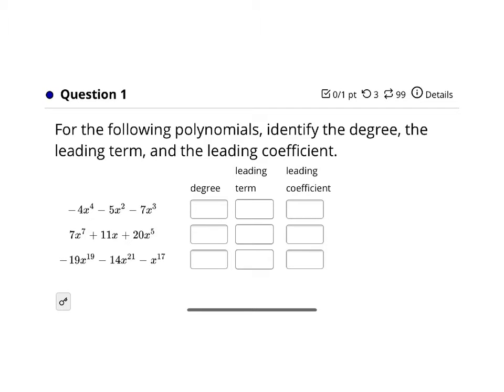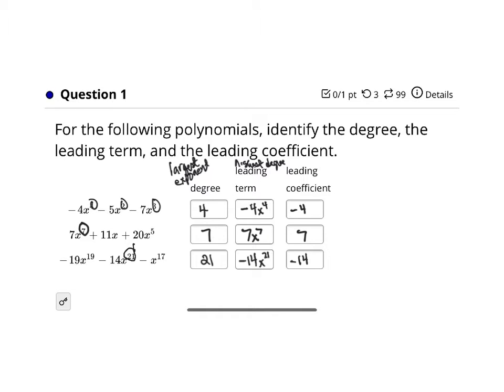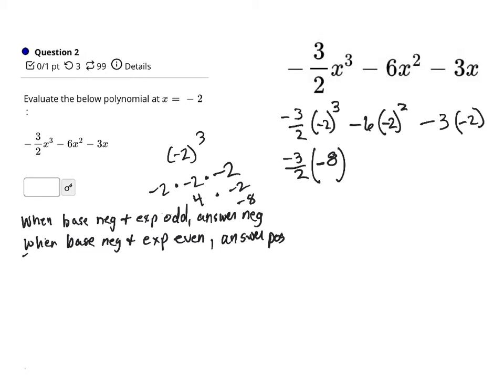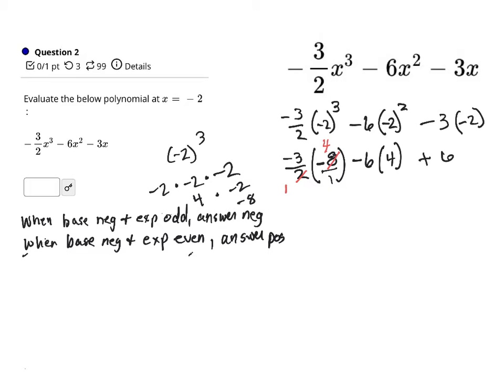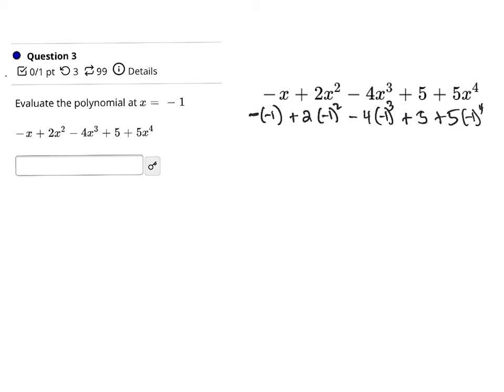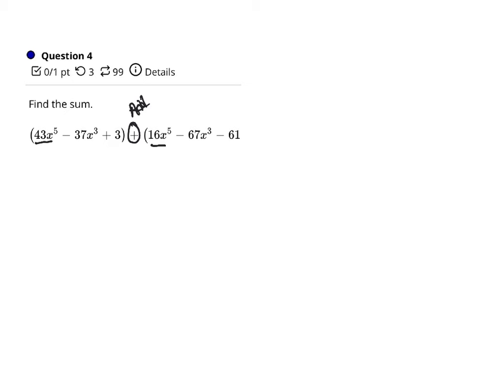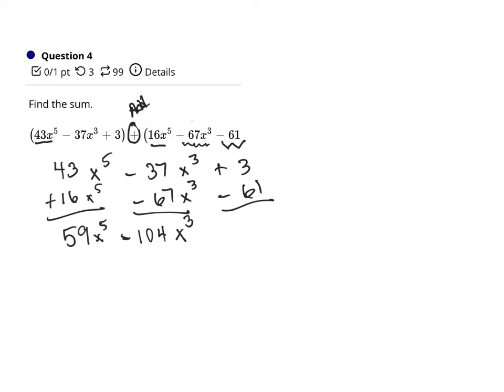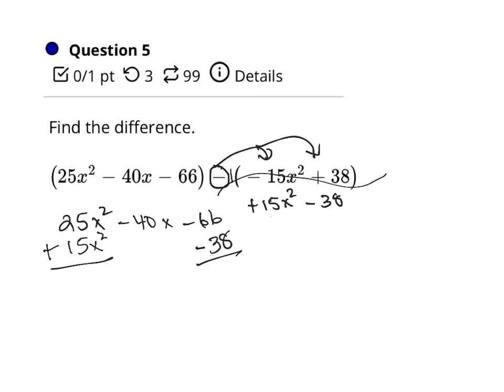0332 HW 5 (1-5).mp4